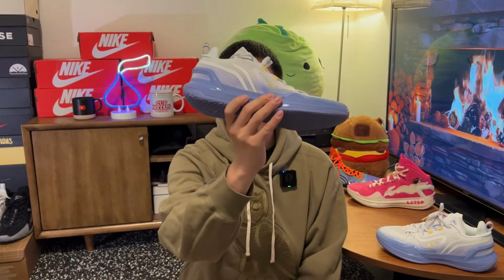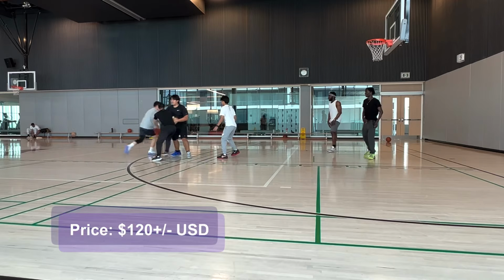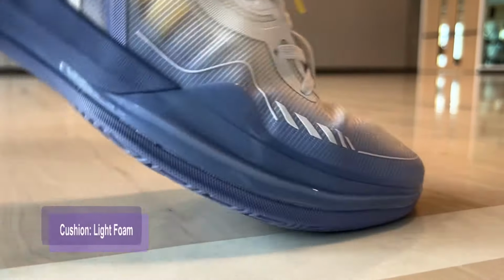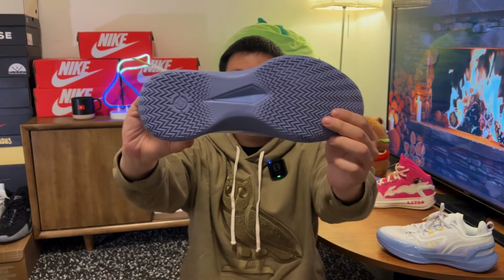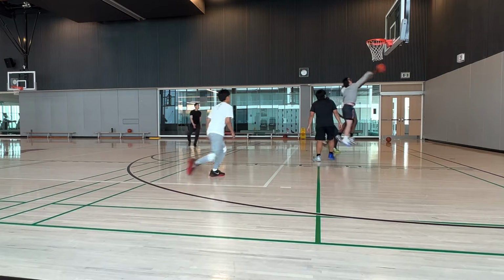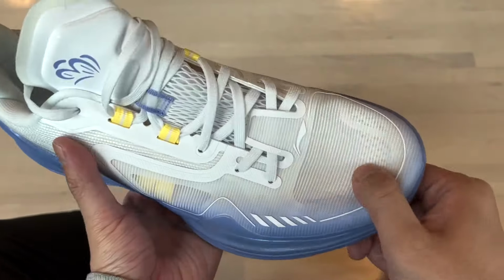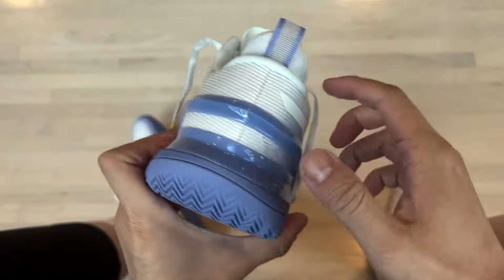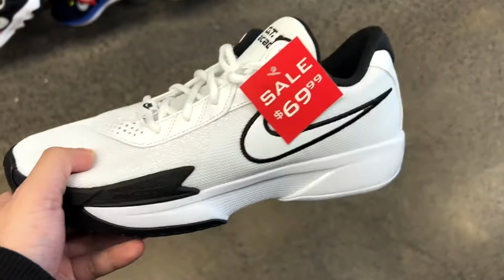The No.1 Budget Hoop Shoe: Li-Ning Liren Assassin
In this video we go over an amazing performer, the new takedown model of the Li-Ning Liren series - the Liren Assassin:

Cushion is average at best, or slightly below average given the downgrade from BOOM to Light Foam, but it still gets the job done especially for its price. The midsole does not feel stiff or uncomfortable, and there is a subtle bounce in your movements wearing it. Traction is absolutely amazing, squeaky, grippy, and perfect against dust. With the TUFF RB outsole and Cool Shell upper, durability and breathability are excellent too. I would suggest most people to go with your true size or normal US size. This shoe has about an average width with slightly shorter than usual length. At around 70-80 dollars cheaper than the Liren 4 / Liren 4 V2, the biggest difference comes from the cushioning setup while the rest is more than sufficient based on my experience playing in them. You even get a simple but nice insole that helps increase step-in comfort.

Let me know your thoughts on the Liren Assassin in the comments!

- ♪ Onion (Prod. by Lukrembo)
- prod.lukexi